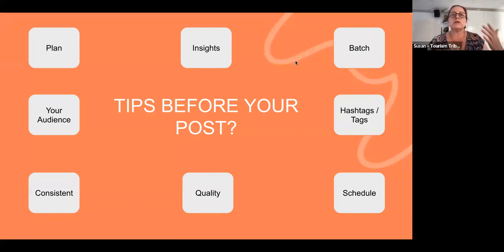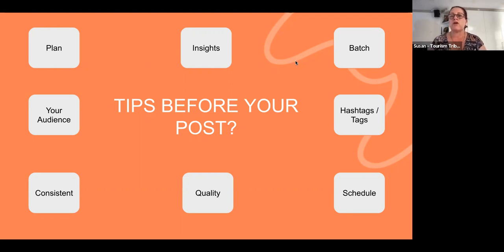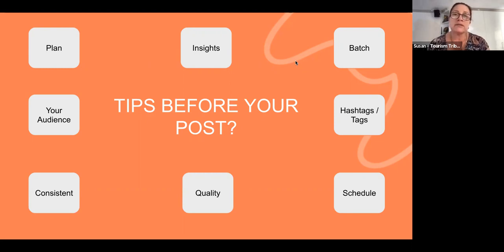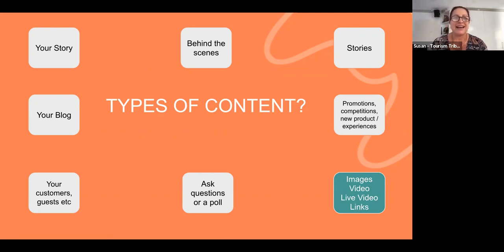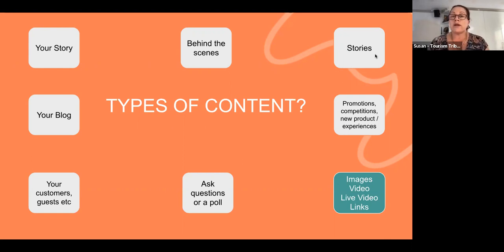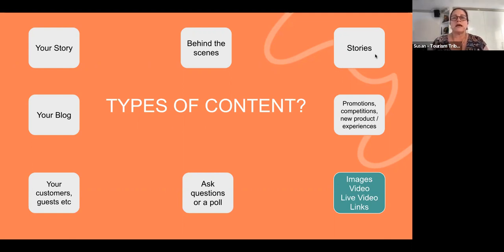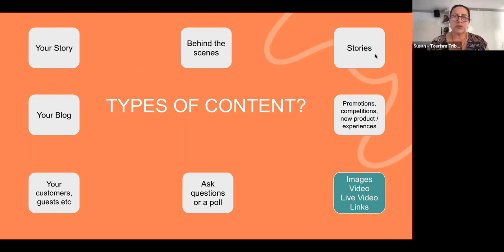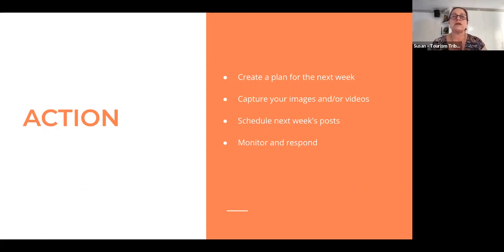Facebook (Beginner) - Types of Content